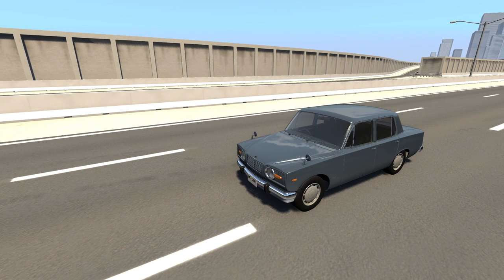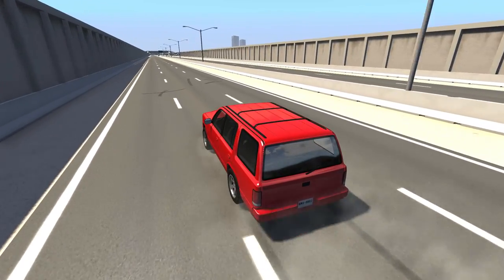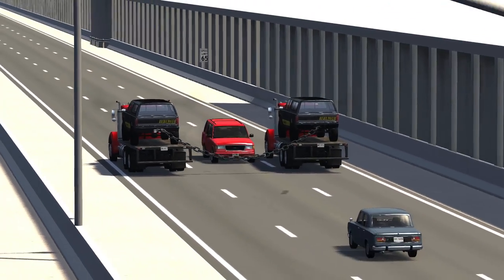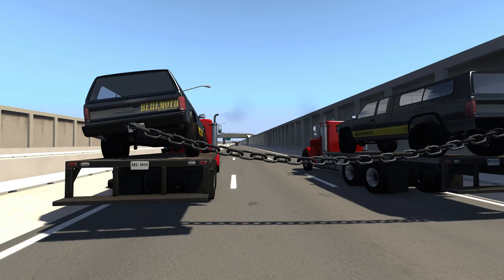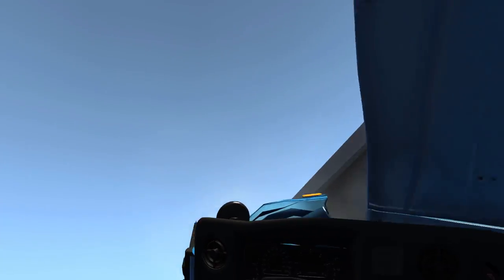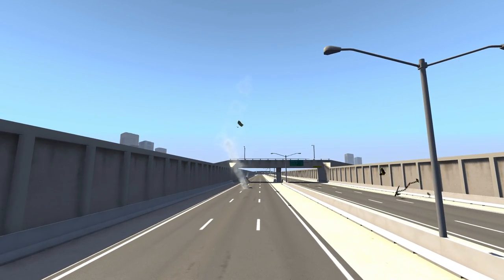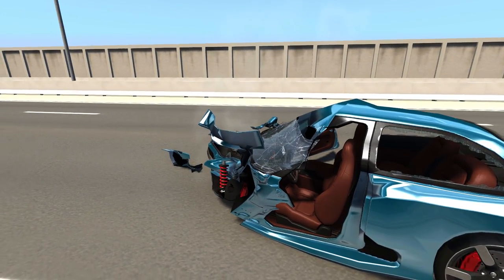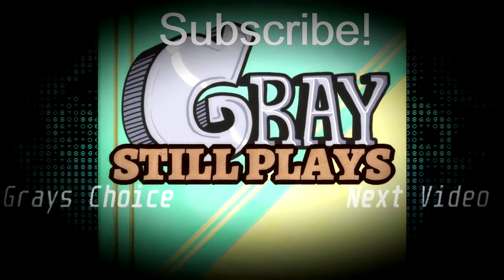High Speed Crashes Through Chained Trucks! - BeamNG Drive Crash Test Compilation Gameplay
High speed crashes through chained cars in today's BeamNG Drive crash test compilation!

So, BeamNG has a new modular chain that you can connect to all sorts of things.  It's time to hook two giant trucks together and drive all manners of cars, trucks, and other vehicles through them in order to see what sort of stuff we can break.

Environments and vehicles in BeamNG.drive are hand-crafted with passionate attention to detail. With years of meticulous design, research, and experience, we authentically recreate the feeling and excitement of real world driving.

We are a small team from around the world with no obligations to publishers or outside interests. Our users and modding community are our first priority. Help us make BeamNG.drive the ultimate driving experience and discover what an open and uncompromising soft-body vehicle simulator can be.
As an open world vehicle simulator, BeamNG.drive will cover a large array of vehicular disciplines - everything from a delivery mission in a box truck to a high speed rally race or a destruction derby. The vehicle customization and detail will allow you to make your car or truck all your own - fix it up, upgrade it, or strip away body panels to reduce weight. There are a lot of different types of gameplay we want to implement beyond just racing and crashing, such as police chases, stunt challenges, and other specialized minigames. Eventually we would like to have some kind of single player open world career mode, with persistent vehicle ownership and procedurally generated used vehicles to buy and events to run them in.

In some ways, BeamNG.drive is about doing anything you want with a car or truck - the stuff other games don't let you do. You can go off-roading in a family sedan or hurl a delivery truck around a racing circuit, all with beautiful soft-body simulation physics. You can mod those same vehicles to be racing beasts, derby monsters, or off-road behemoths - or just thrash them stock. At the end of the day, BeamNG.drive gives you the gameplay you want, and doesn't force you to do anything that you don't think is fun or interesting.
The future of the game and our physics engine
As we optimize our game and computer technology improves, the amount of vehicles which can be simultaneously simulated at a smooth framerate will increase. Right now you can run 4 to 6 cars at one time on a high end quad-core processor. Each vehicle has around 400 nodes and 4000 beams, all being simulated 2000 times per second. We hope to expand the number of simultaneous vehicles possible to at least 8 with a mid-range processor.